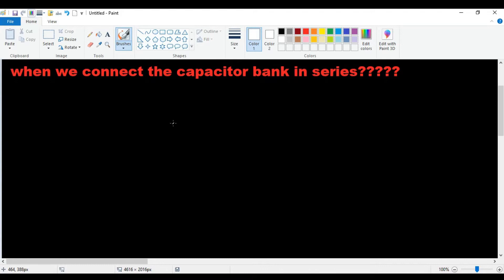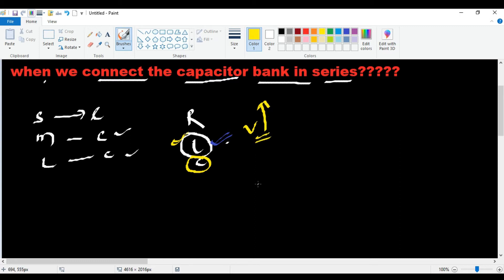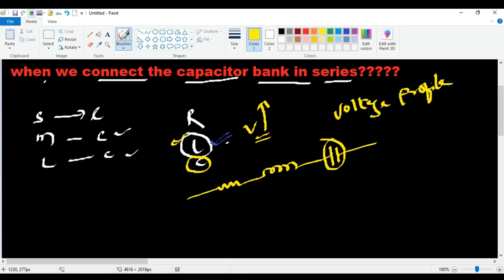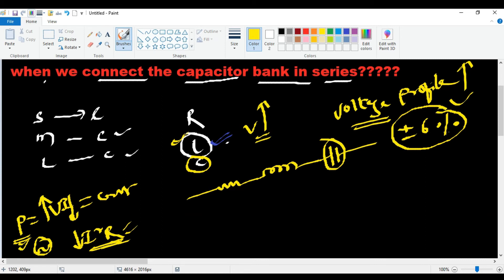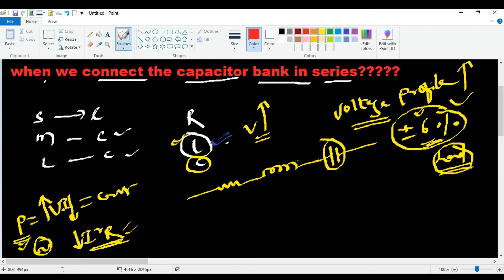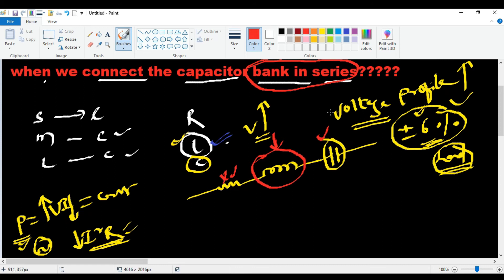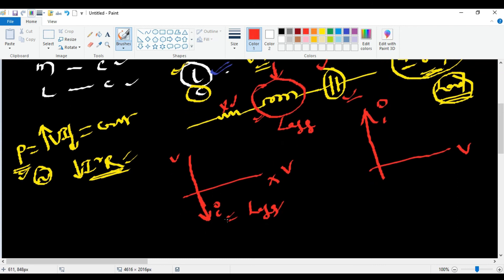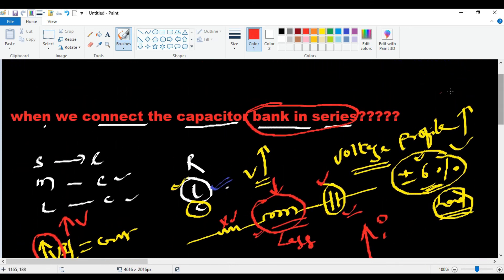when series capacitor banks are used in transmission lines(telugu)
EEE STUDY TELUGU,MCQ